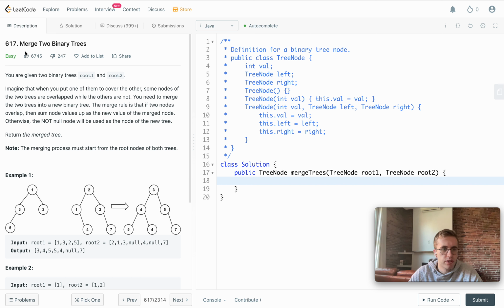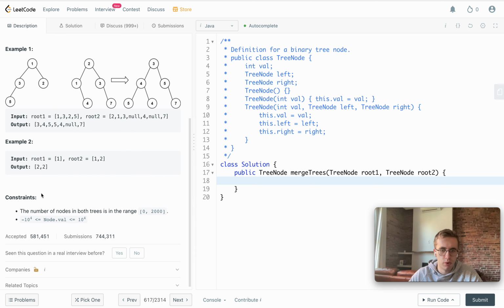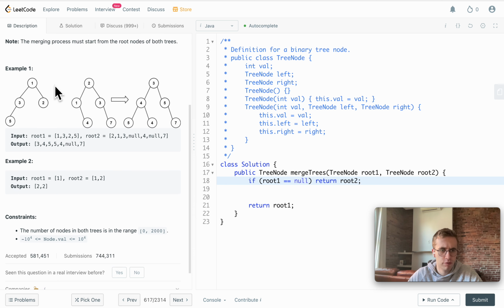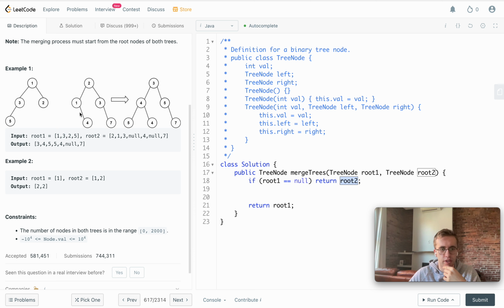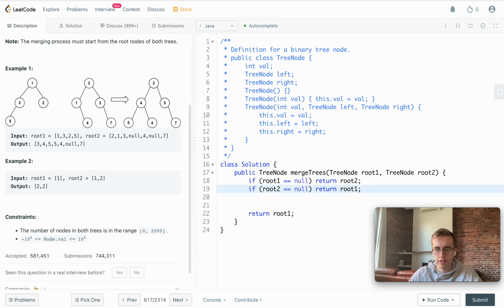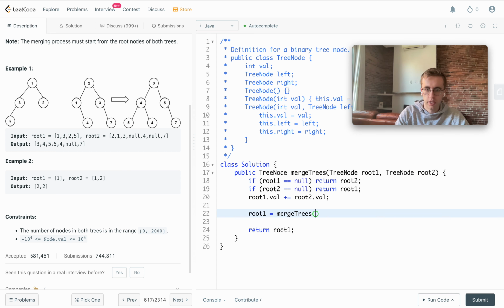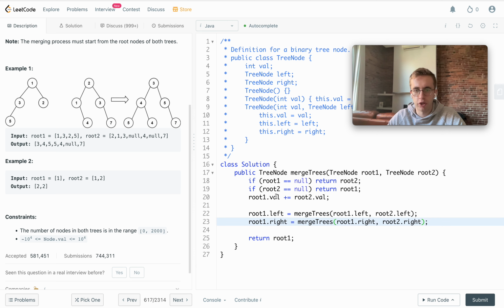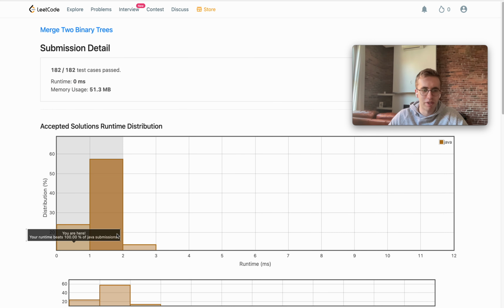617. Merge Two Binary Trees Java Solution